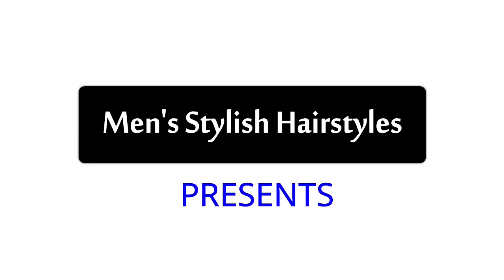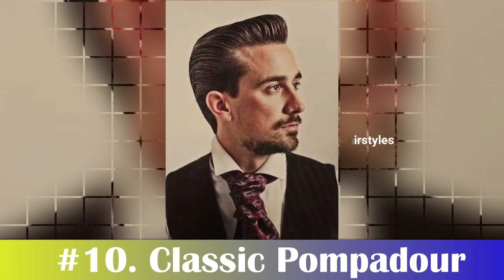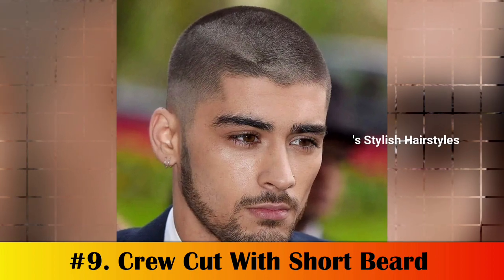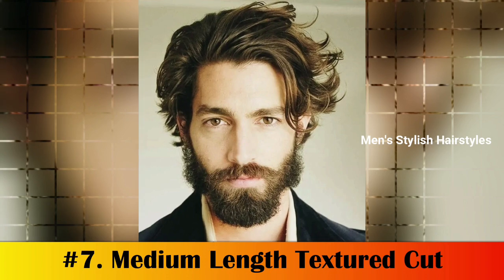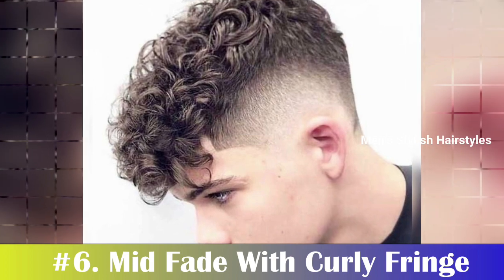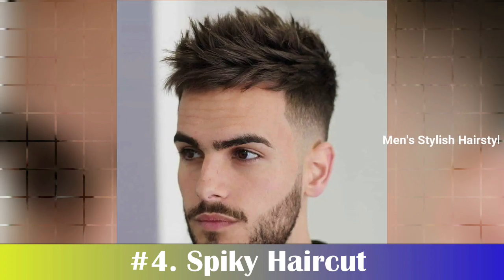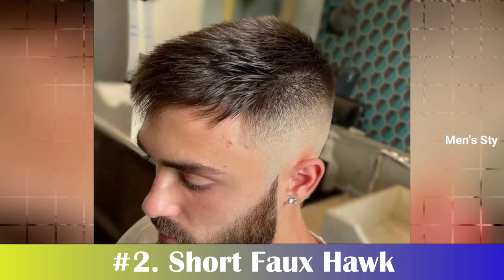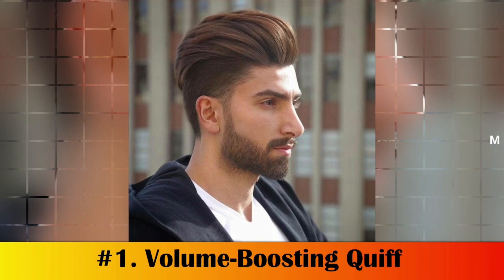Top 10 Trendy Heart Face Shape Hairstyles For Men 2023 | BEST Men's Heart Face Shape Hairstyles 2023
Top 10 Trendy Heart Face Shape Hairstyles For Men 2023 | BEST Men's Heart Face Shape Hairstyles 2023 - Men's HairStyles 2023

This Channel Does Not Promote Illegal Content nor encourage illegal activities. Therefore, if you wish to apply the ideas in This Video, You are taking full Responsibility for Your Actions. The Owner, Admin, Author, and Publisher of This YouTube Channel do not have any responsibilities for The contents of this Video.